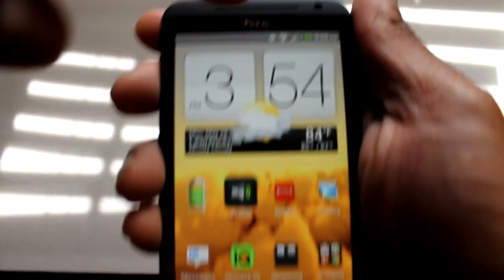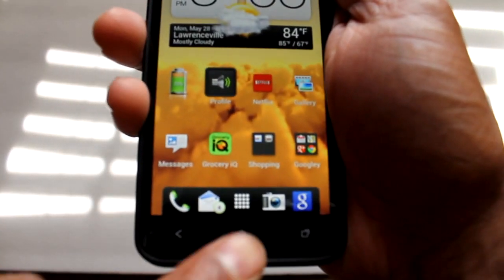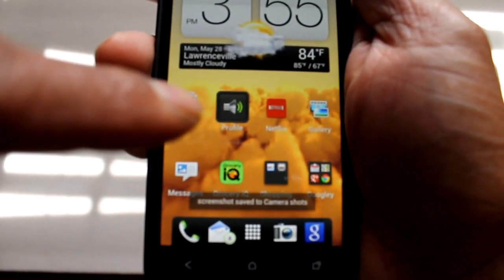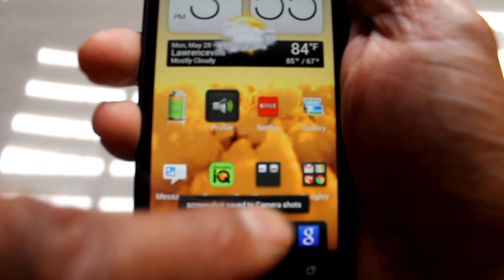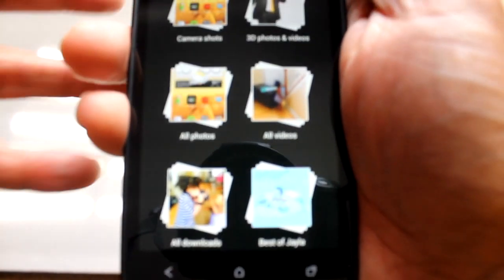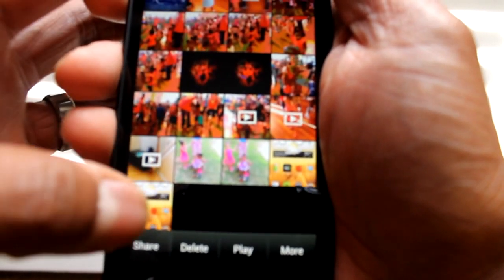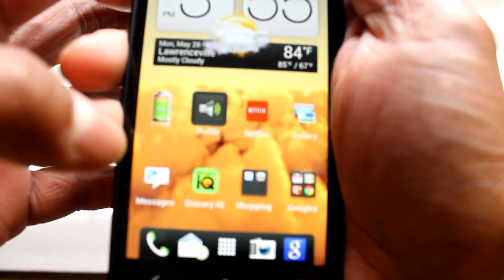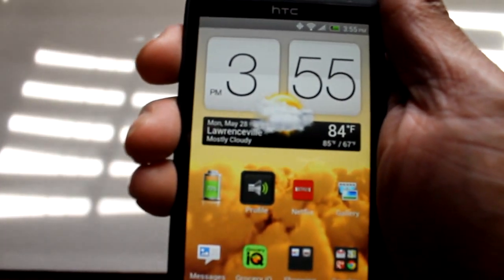EVO 4G LTE: (See Part 2) Screen Capture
Jay-1 shows you how to perform a screen capture with the new Sprint HTC EVO 4G LTE running Sense 4.0. Press and hold the POWER BUTTON and then quickly press the HOME BUTTON.  Check the CAMERA SHOTS fo